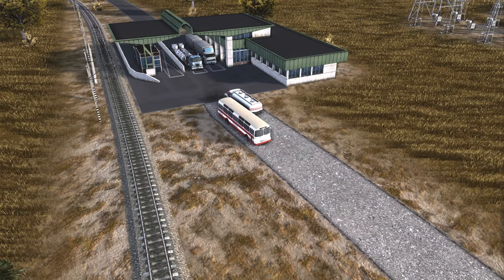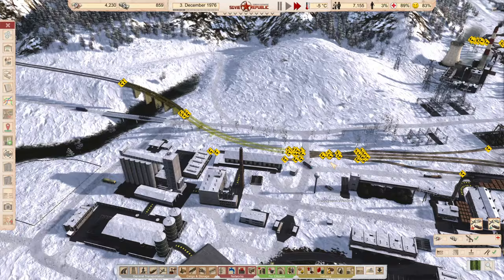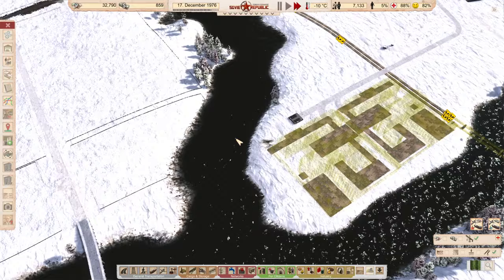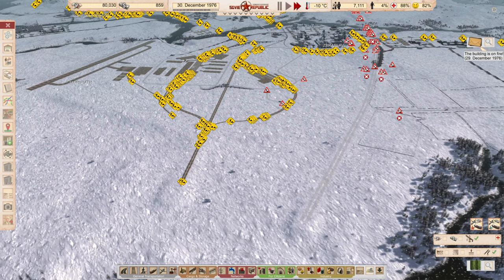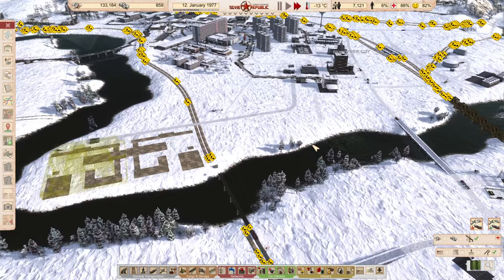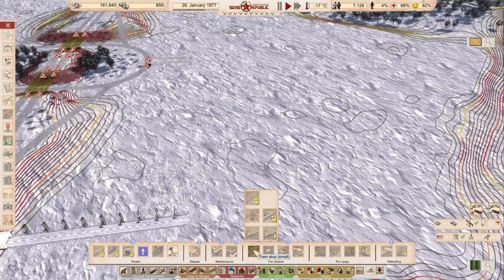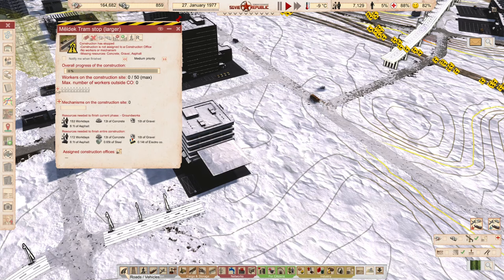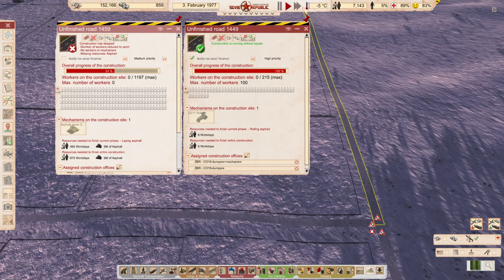E61 PLANNING NEW TRANSPORT MODE FOR CITIZENS; Workers and resources HUSÁK CHALLENGE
I have only good experience with this one. Does it someone have the other way?

5 year plans:
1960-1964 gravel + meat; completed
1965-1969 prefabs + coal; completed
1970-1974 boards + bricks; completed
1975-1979 clothing (wip)+ cement (done)

storyline events:
1968 - expells done
1970 - normalisation running
1973 - Husák´s children (both already done in 12/1971)
coming soon 1977 - Charta 77

HUSÁK CHALLENGE rules (in short)
1) Hard map, scarce resources
2) Realistic mode, NO LOANS
3) Export of only 100% in-republic made (no imports in any preceding step). Exceptions: electricity, fuel for vehicles, chemicals for water treatment
4) Import limit to 1 full free warehouse (85t) of prefabs per year only.
5) Ban on buying trams, trains, planes, helis and ships. Self production with blueprints needed. Disassembled track layer(s) are exception.
6) 5-year-plans (2 new exportable goods each 5 years, need to predict them at the beginning of each period). Failure = end or rule 10
7) Play vanilla. You can use modded buildings AFTER using all vanilla from same category (for diversity).
8) 1500/300 immigration points 1st/following years, workers costs 1/3/6 points each (based on education).

BONUS RULES:
9) Money reform - once per campaing "loan" RUB (1,4mil) for 5 years and let it be. No refinancing, prolonging, re-issuing. If you run out of money, you end.

10) Perestrojka - failing one 5-year-plan is doable. Failing two is ok if happened in two non-consecutive 5-years. Failing 3rd leads to your loss of control and sends you to gulag. Start again.
STORYLINE based on HISTORY OF CZECHOSLOVAK SOCIALIST FEDERATIVE REPUBLIC (ČSFR)

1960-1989 "Comecon" - to west you can only export electricity and advanced products (but hold rule #3). Tourism is allowed, though...

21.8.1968 "Varsaw pact invasion" - due to "brotherlike intervention" you are allowed to keep only one hotel and western tourism is strictly banned. Also force away/kill people who do not comply - have at least 600 emigrations+deaths in span of 09/1968-12/1969 (how you make it is up to you).

1970 Normalisation - since school year 1970/71 (september 1970) all university professors HAVE TO HAVE over 50% loyalty. If your republic fails, your reign is replaced.

1973 Husák´s children - by the end of 1973 you have to have at least one working orphanage and you have be researching/have already completed the research of "Increased birthrates" at medical university

1977 Charta ´77 - you do not suffer revolutionary ideas; sentences are set to minimum of 5/6/7 years for crimes to teach them.

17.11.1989 Velvet revolution - end of "Rule of one Party". No more tourism restrictions and sentence minimums; you can trade with west with all resources since 12/1989. But your loyalty must never fall bellow 50%, else you lose reign in democratic elections.

01/1991 End of Comecon - no more exports in RUB except electricity, tourism and used vehicles. Every trade from now on must be taking in USD as a general trade currency (so via NATO borders).
THE ENDGAME GOAL is not only to survive, but to export at least (in total) "n" amount of each available resource of positive value (except waste).